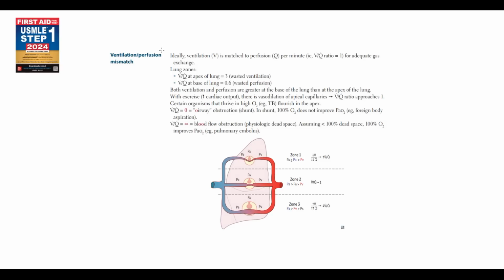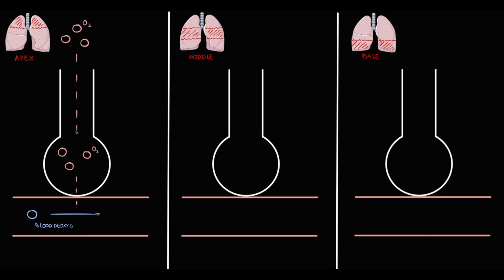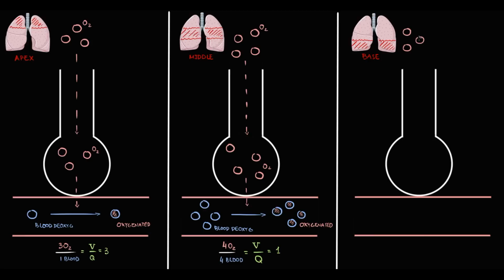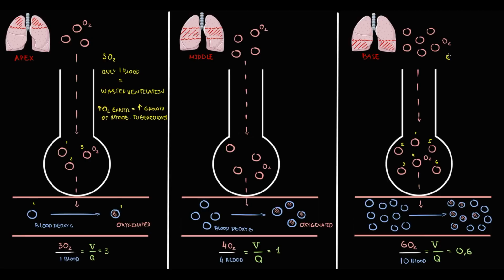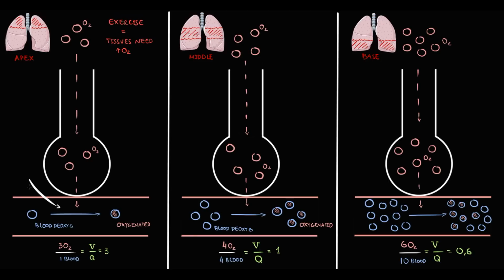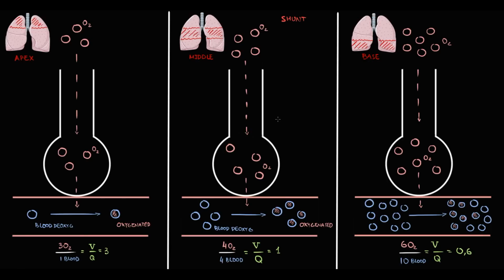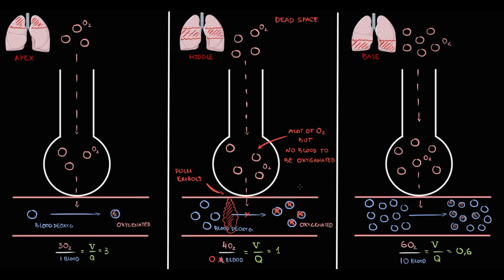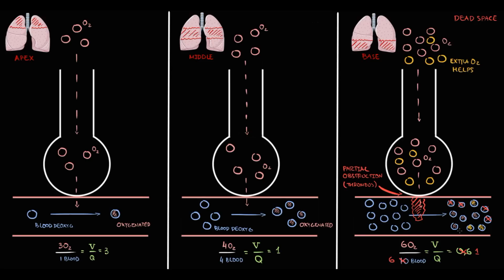V/Q Mismatch Explained: Master It for USMLE Step 1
Struggling with ventilation/perfusion (V/Q) mismatch for the USMLE? This video breaks it down for you! Designed for USMLE Step 1 and Step 2 prep, we cover:

What is V/Q mismatch and why it matters.
The difference between ventilation and perfusion in the lungs.
Causes of V/Q mismatch, including pulmonary embolism, dead space, and shunt.
How it leads to hypoxemia and affects gas exchange.
High-yield clinical scenarios and tips to tackle USMLE questions.
Perfect for medical students, this video simplifies pulmonary physiology and boosts your confidence for the boards. Watch now to ace your USMLE Step 1 or Step 2!

0:00 Introduction
0:46 What is V/Q Mismatch?
3:45 Why tuberculosis develops in the apex of lungs. Key physiological concepts
4:29 How exercises change V/Q ratio
5:50 Shunt
6:45 Dead space